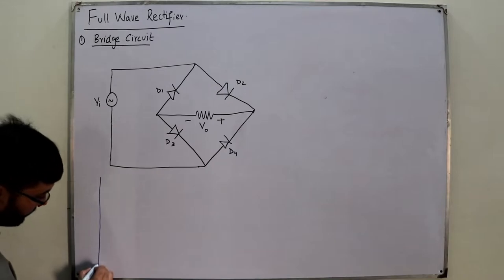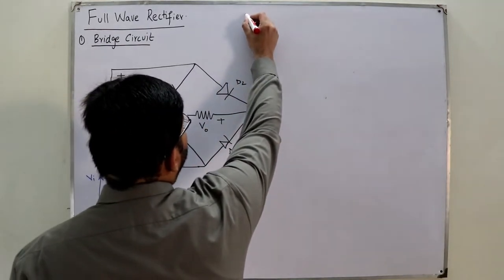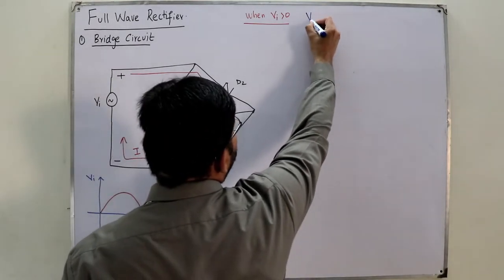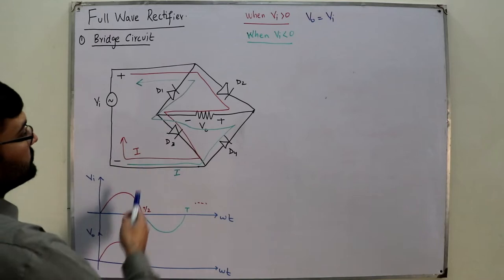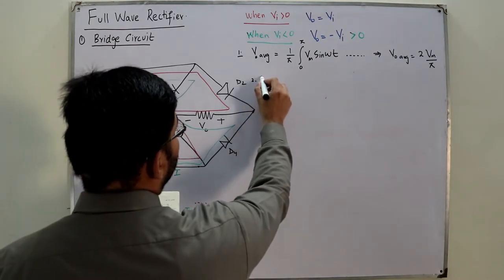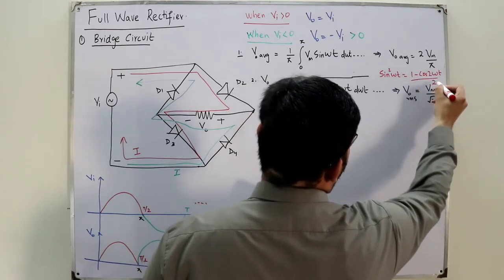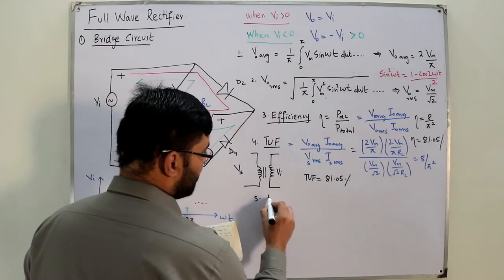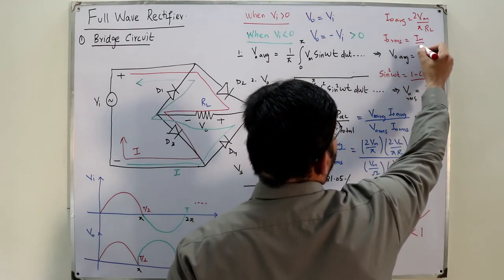Full wave rectifier using Bridge circuit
Lecture 25

1.Average output voltage and current
2.RMS output voltage and current
3.Efficiency
4,Form factor
5.Ripple factor
6.Transformer utilisation factor